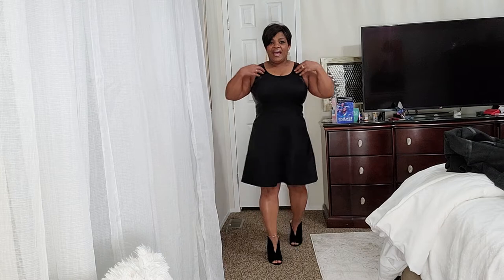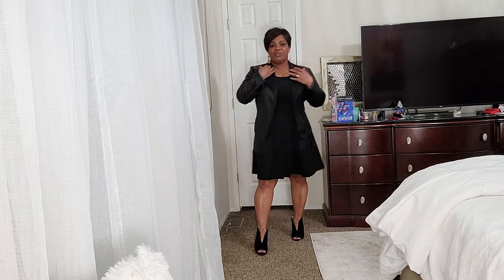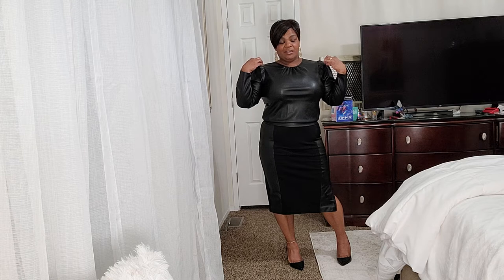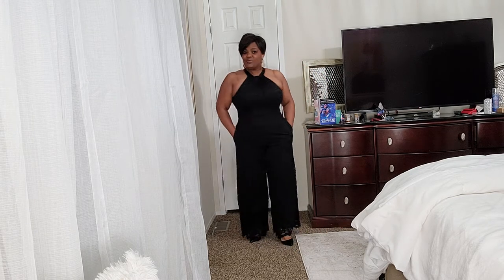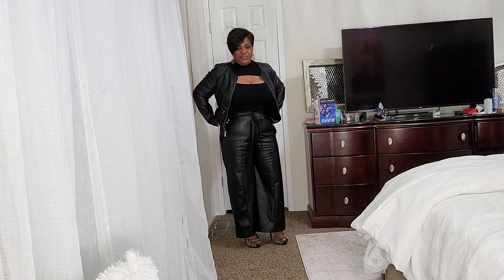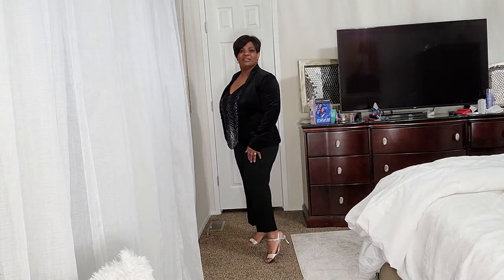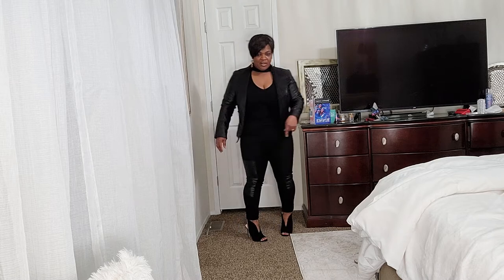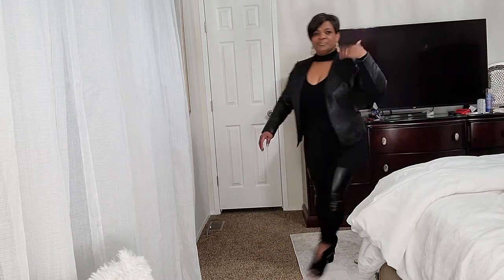Guess What I Wore to "SUMMER" The Donna Summer Musical. Spring Blackout Season.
Only Pleather Clothes were used in this video

1.  Limited Dress, Bar III Jacket, Jessica Simpson Shoes

2.  Express Shirt, Worthington Skirt, Bleecker & Bond shoes

3.  Julia Jordan Lace Jumpsuit,  Bar III Jacket,  Bleecker & Bond Shoes

4.  New York & Co  Sweater and Pants, Worthington Jacket, Jessica Simpson Shoes

5. Express Cami and Pants, New York & Co Velvet Jacket,  Nina Shoes

6.  Bar III Pants and Jacket,  Express Sweater, Jessica Simpson Shoes

7.  New York & Co Dress, Barry III Jacket,  Jessica Simpson Shoes

Nordstrom Rack

Adidas Short Jogging Suit
Tom Ford Sunglasses